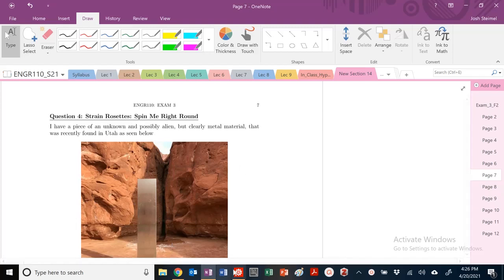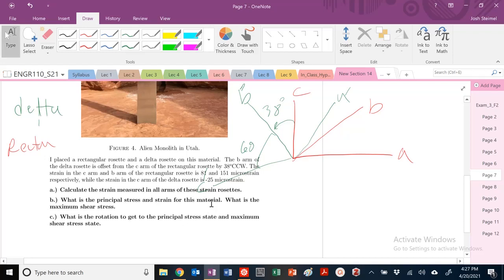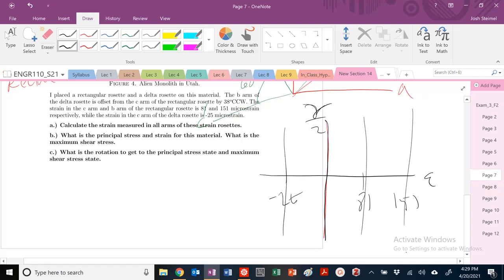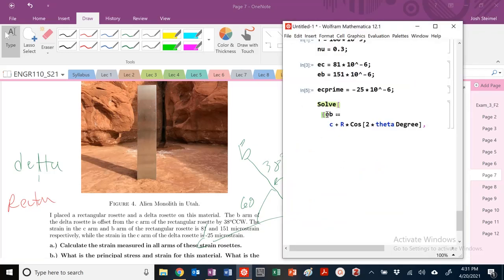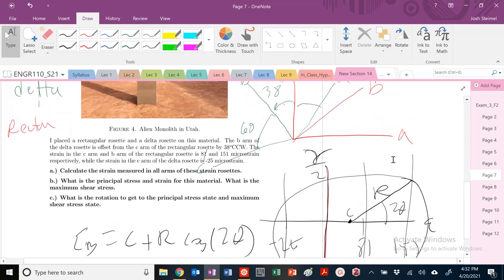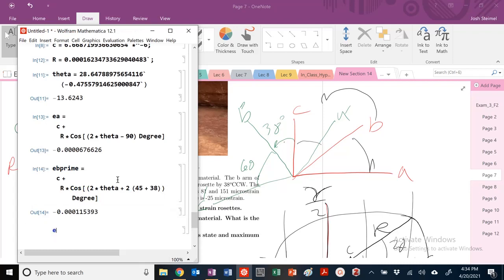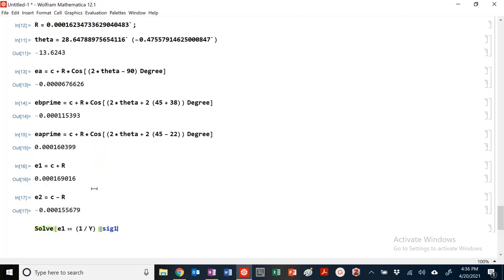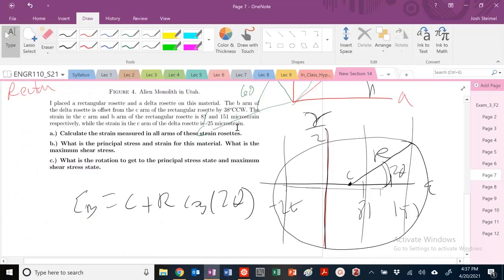Practice Exam 3 Strain Rosette Practice Problems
Strain Rosette Problem